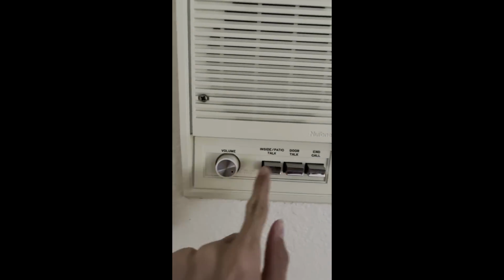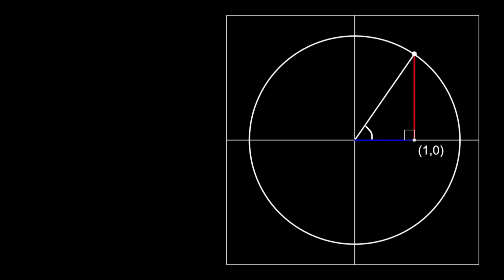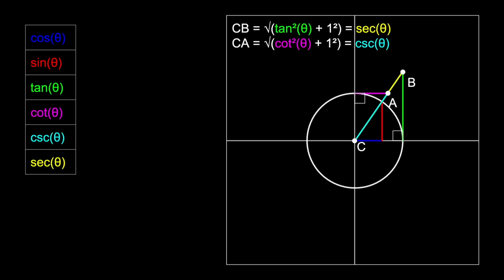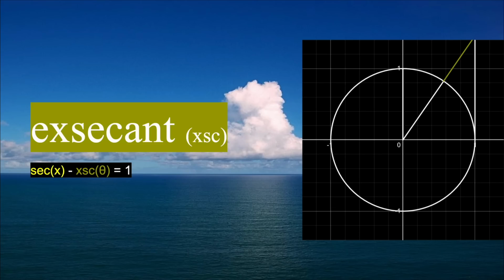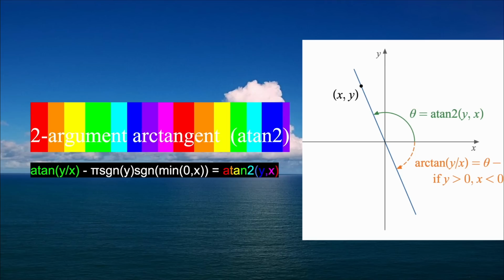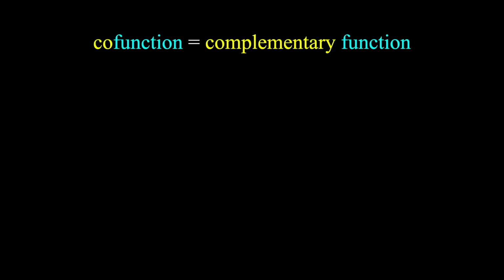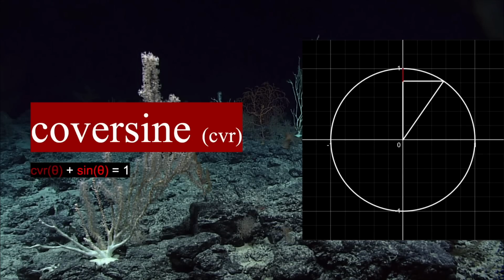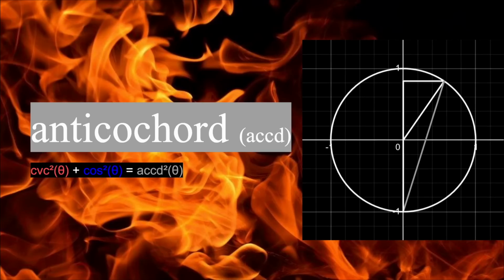There Are 20 Trigonometric Functions (kinda)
Happy Pi Day, unless you're Indian or something and I've missed it.